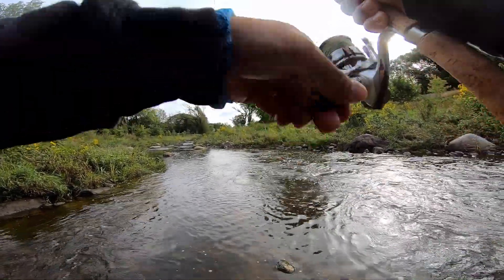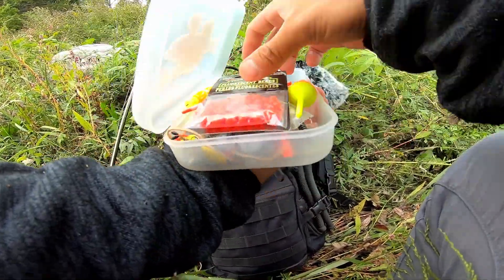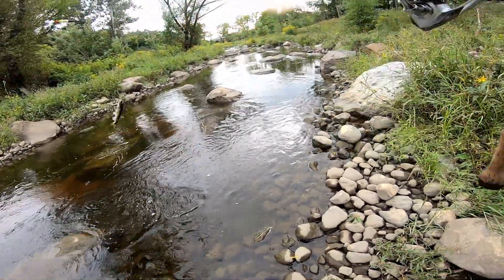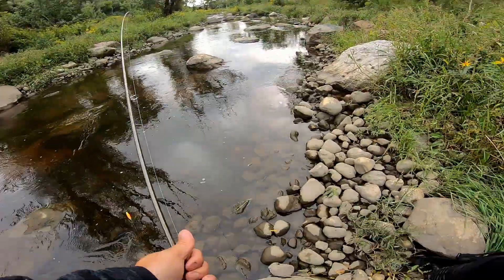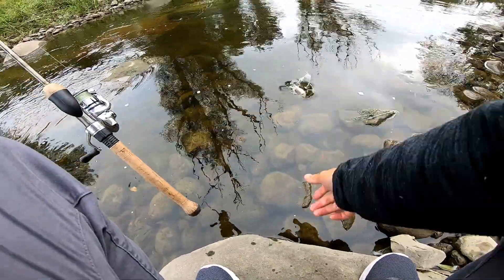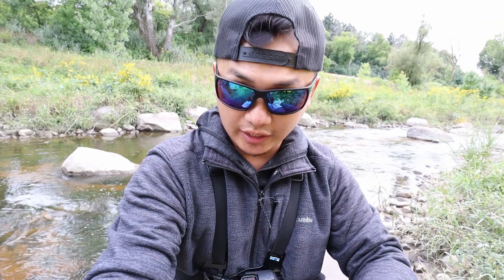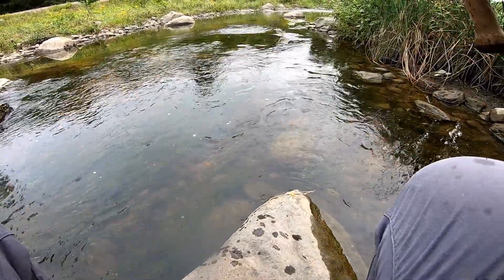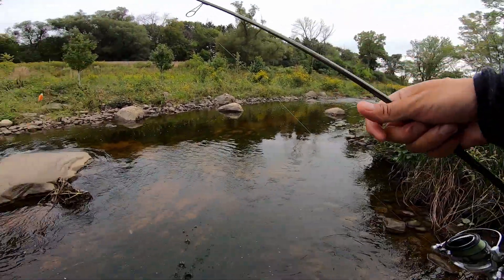Fishing For Creek Monsters in Spillway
If you like to purchase DYANGBASS WRISTBAND-

FIRST MTB BOX FOR $10! Click Here Now!

Camera Gear:
Gopro Hero 7 Black
Canon M50 11-22 mm lens